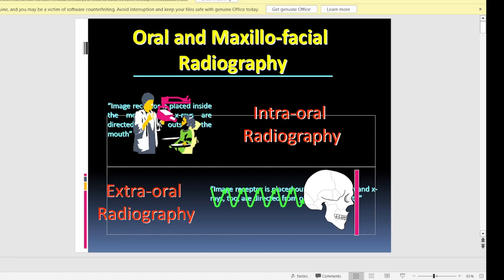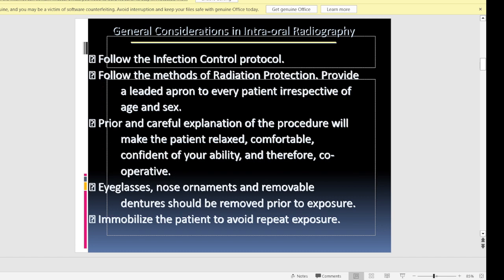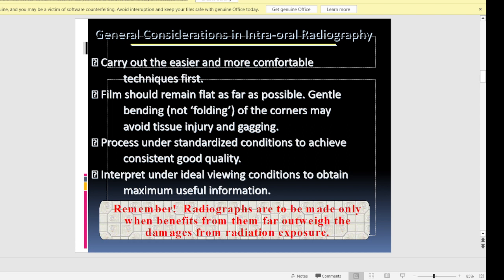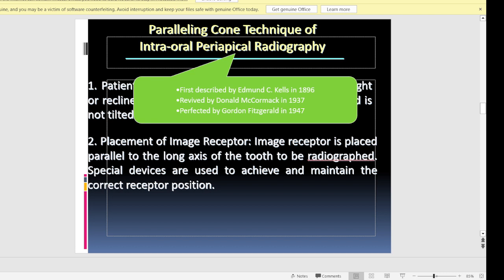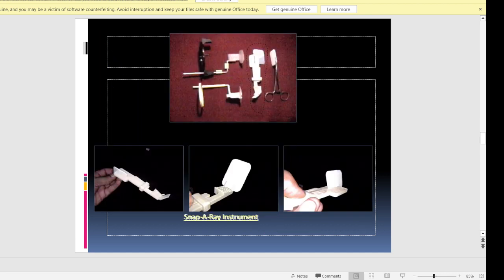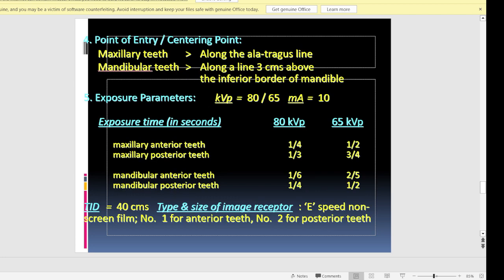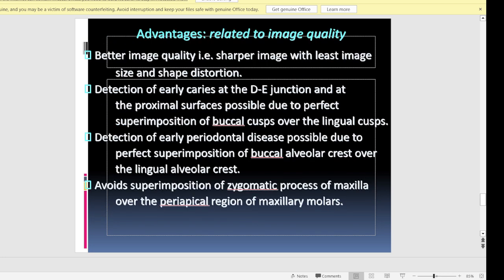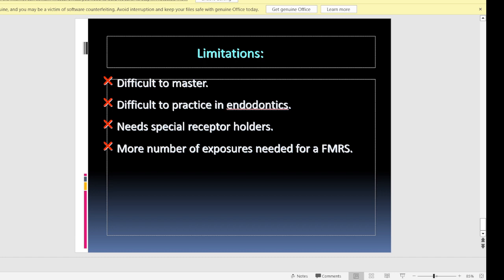Oral And Maxillofacial Radiography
BDS Final Year Topic of Oral Medicine And Radiology-
Intraoral Radiography and Extraoral Radiography.